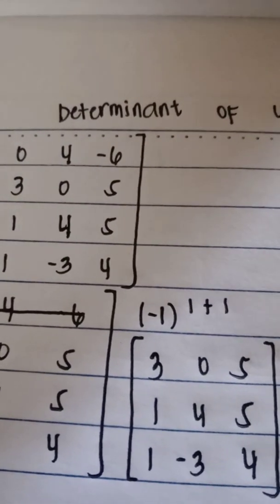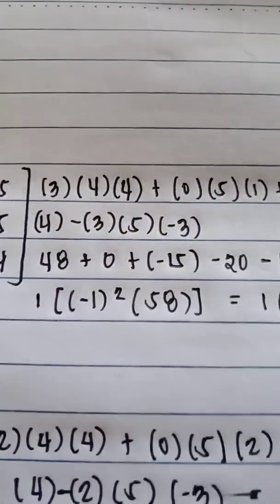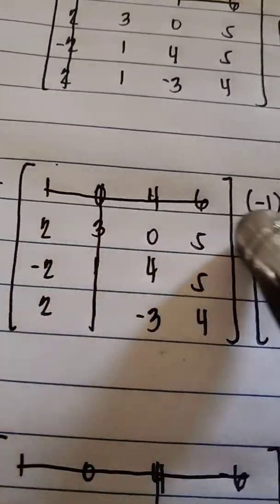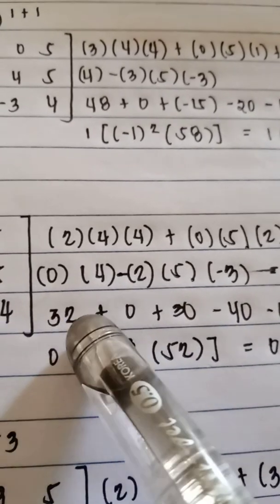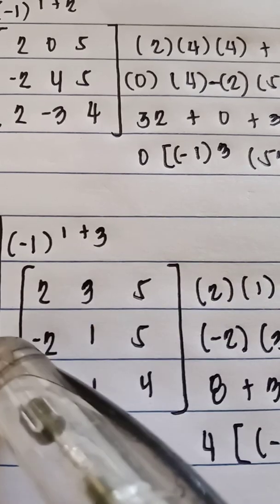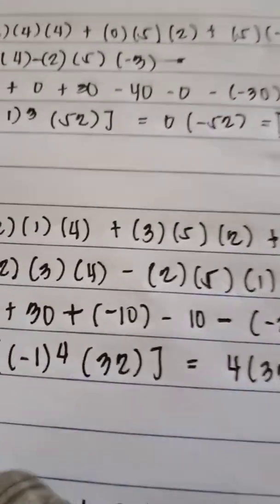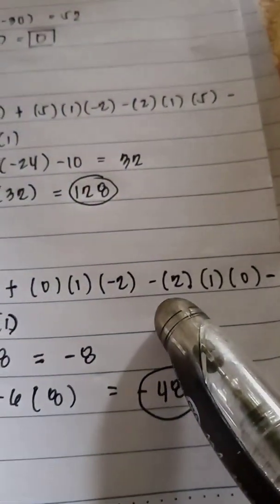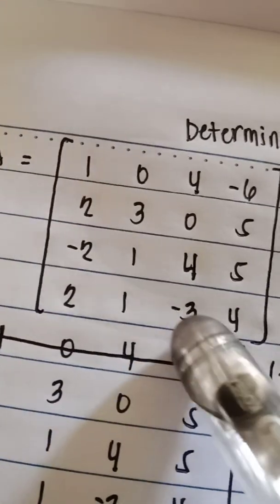Jezza D. Baguio